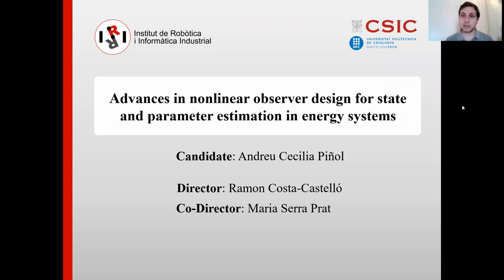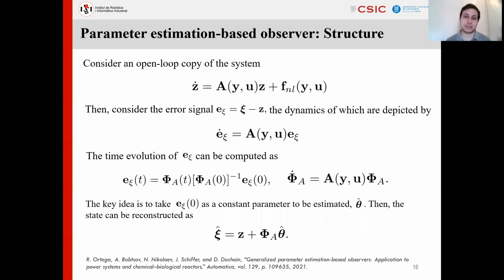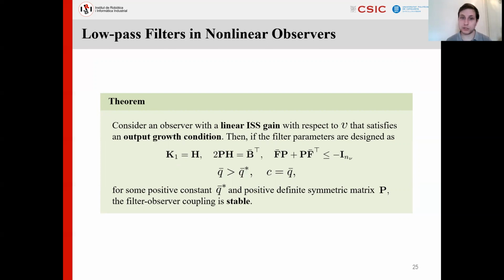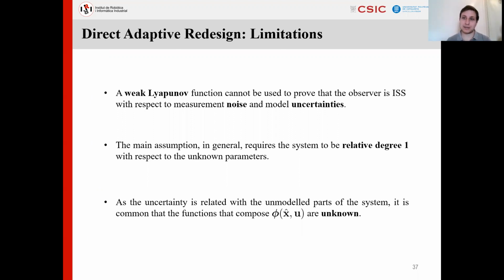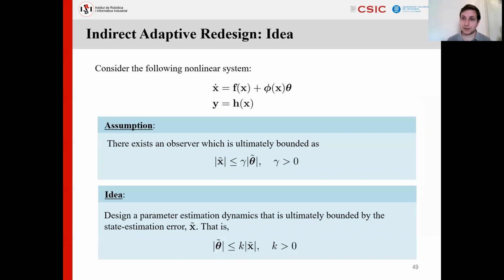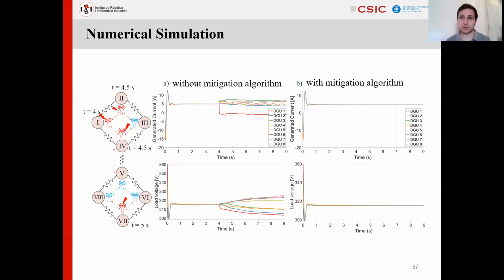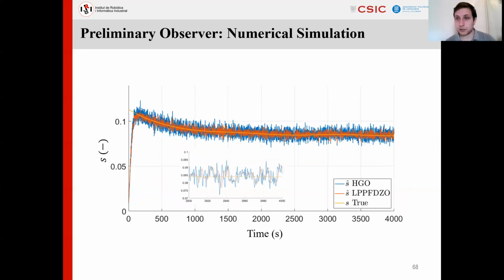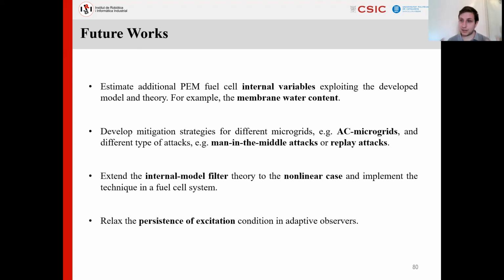Advances in nonlinear observer design for stateand parameter estimation in energy systems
Candidate: Andreu Cecilia Piñol
Director: Ramon Costa-Castelló
Co-Director: Maria Serra Prat